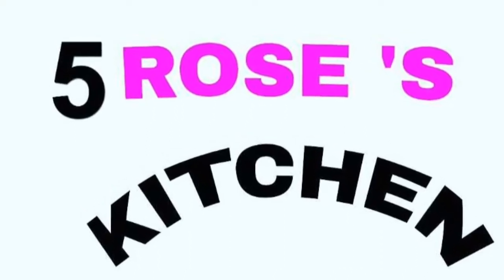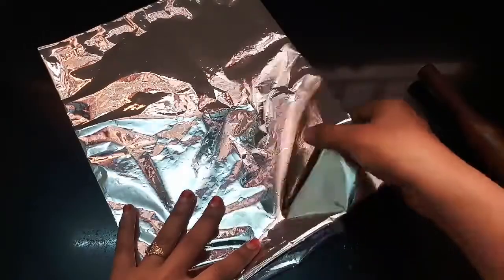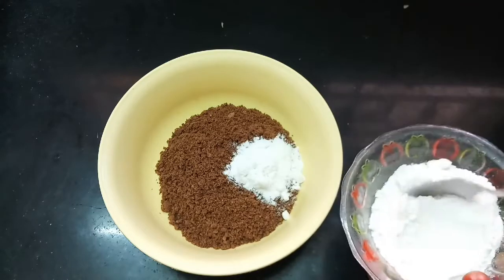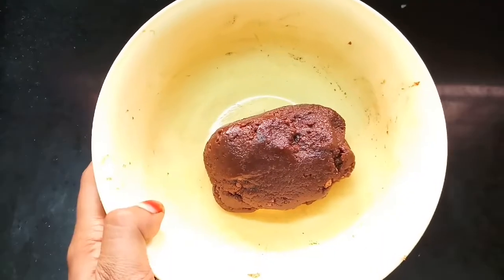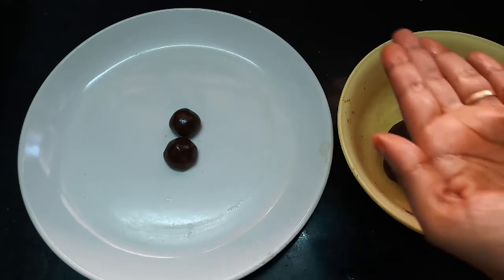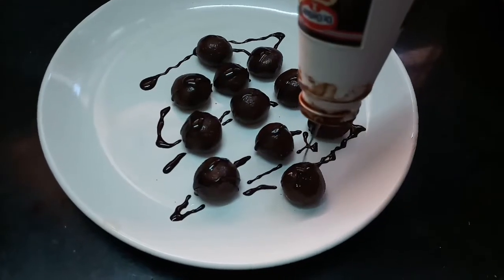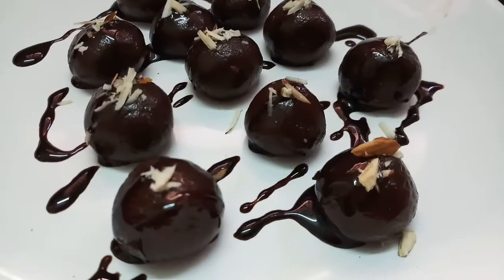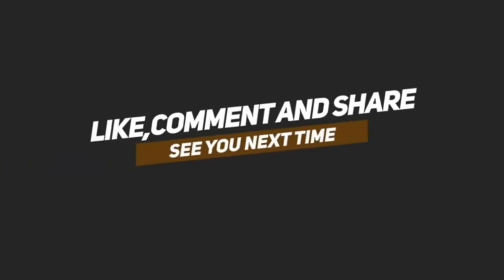Chocolate Balls recipe in ( தமிழ்) / Chocolate balls in 3 minutes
Chocolate balls recipe